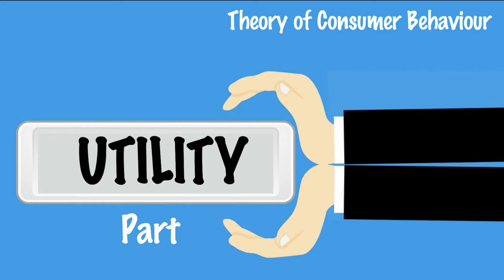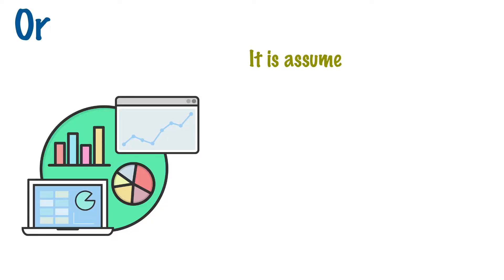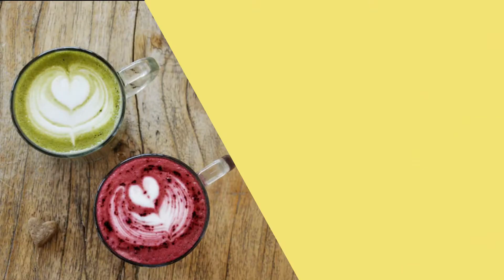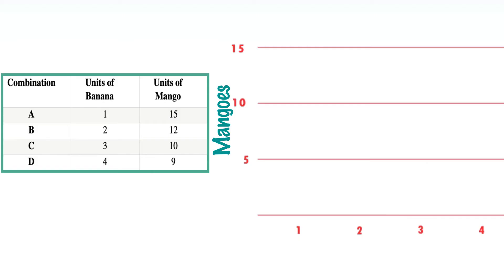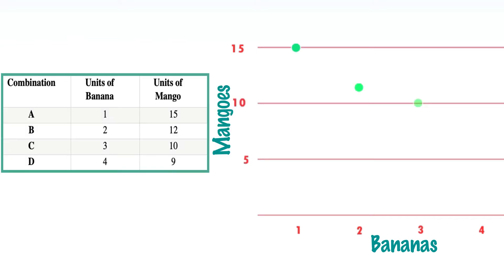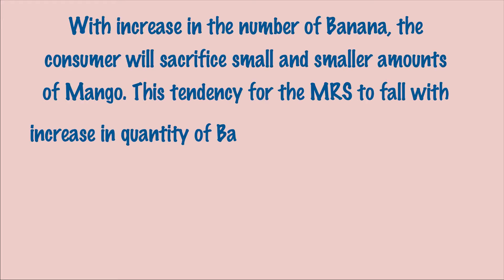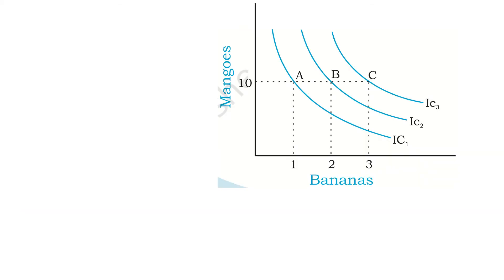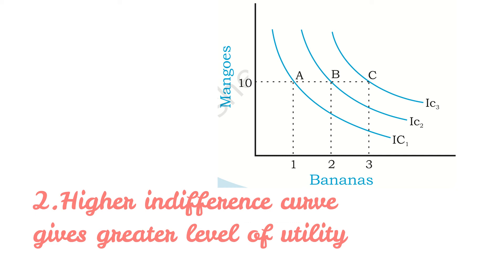Utility Part 2 | Economics | Class 12